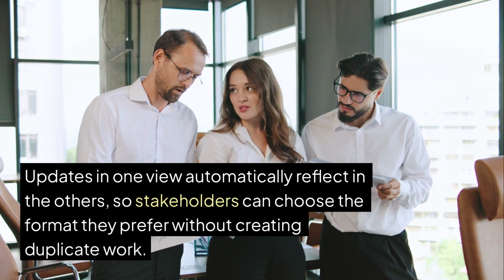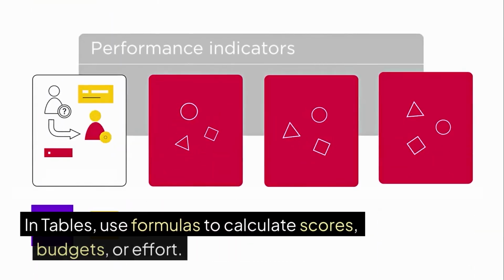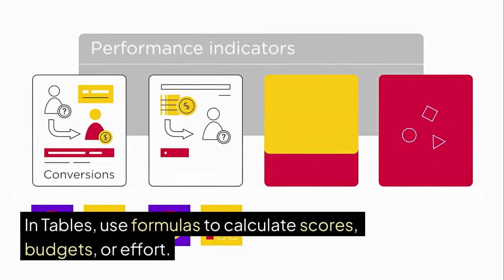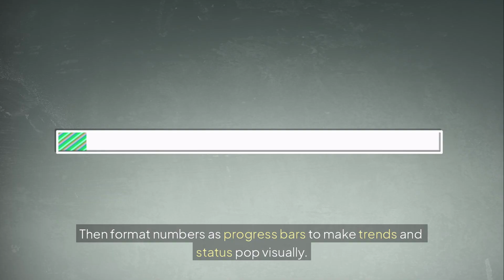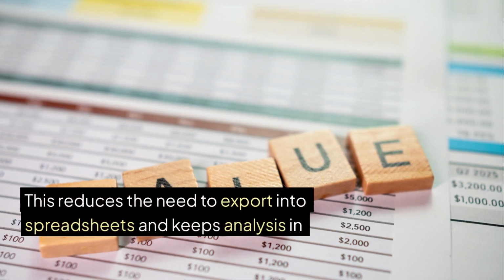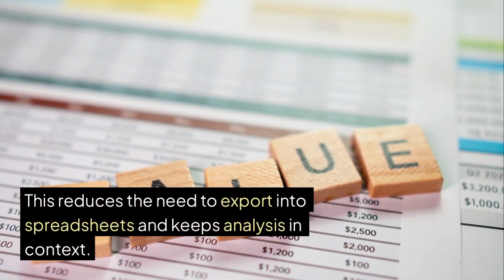Miro Productivity Hacks - 2026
Boost your workflow with Miro productivity hacks that help you plan, organize, and collaborate faster — perfect for teams and solo projects in 2026.

Steps
• Use Frames Strategically → Organize Projects, Clients, Or Tasks Clearly
• Apply Color Coding & Labels → Quickly Identify Priorities And Status
• Master Keyboard Shortcuts → Add Elements, Zoom, Select Tools Faster
• Leverage Templates & Widgets → Prebuilt Layouts For Brainstorming, Planning, And Retrospectives (Optional: Save Your Own Templates)
• Collaborate Effectively → Enable Comments, Voting, Cursor Follow (Pro Tip: Use Frames To Run Workshops And Track Tasks)

Timestamps
0:00 (Miro Productivity Hacks – 2026)
0:05 Organize With Frames
0:20 Color Coding & Shortcuts
0:35 Templates & Collaboration Tools
0:50 Wrap-up

Helpful Tips: Miro Productivity Tips, Visual Workflow Optimization, Team Collaboration Hacks

Suggested playlist (Miro Productivity & Collaboration)